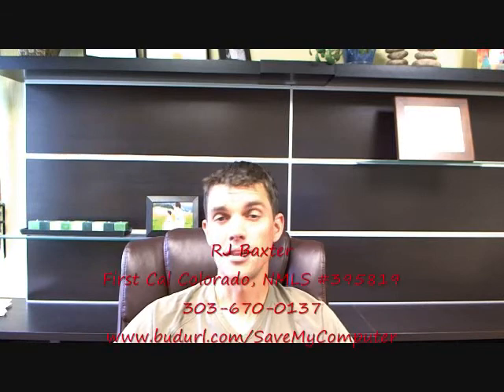Virus Protection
Realtor education, weekly tip, virus protection